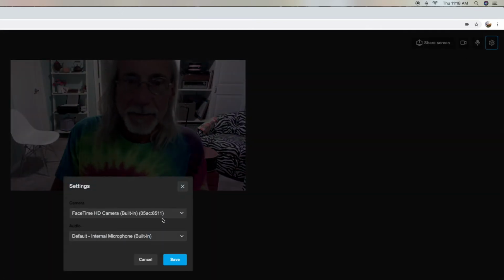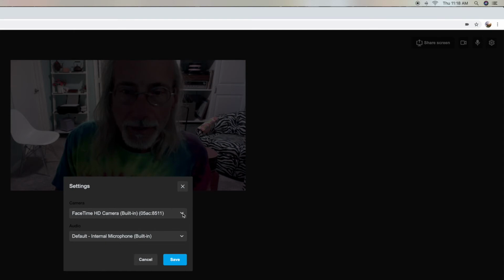How to join Vimeo live stream as a guest